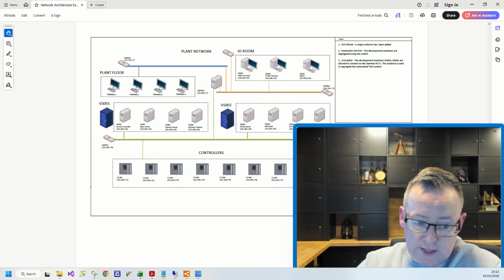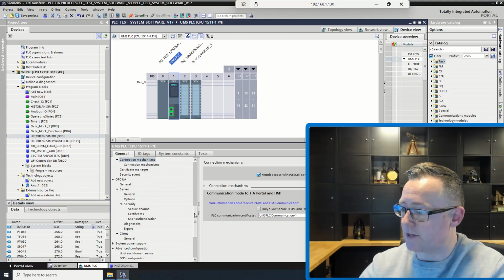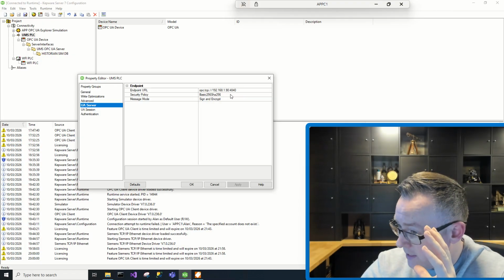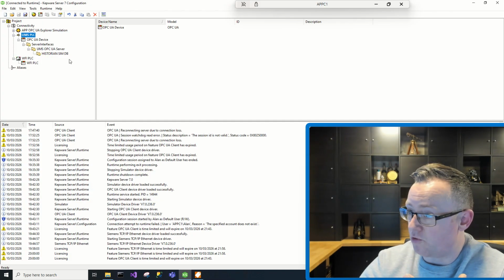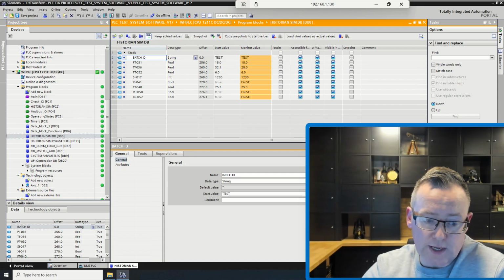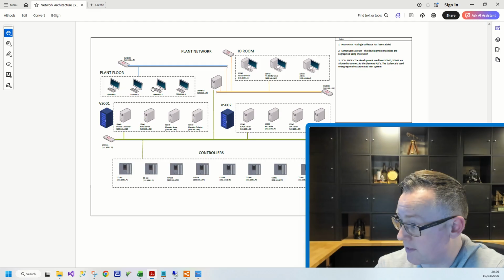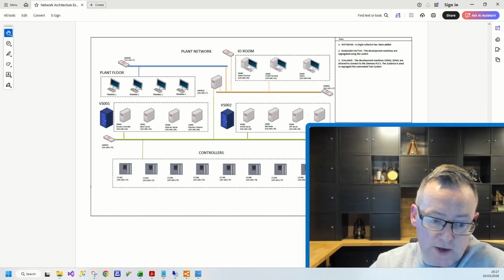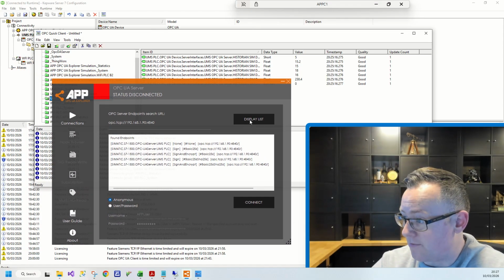Kepware Cyber Security Settings using OPC UA Clients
This video provides an overview of the benefit of using kepware to retrieve data as an OPC UA client rather than use open driver that allow a PLC to be vulnerable to attack over a network.
A practical example of a secure setup is compared to a traditional open system.